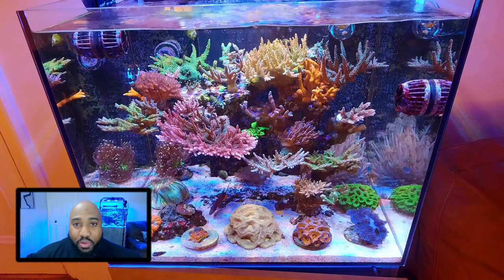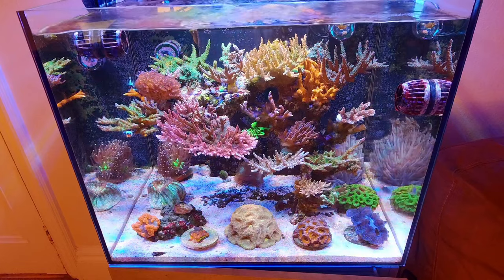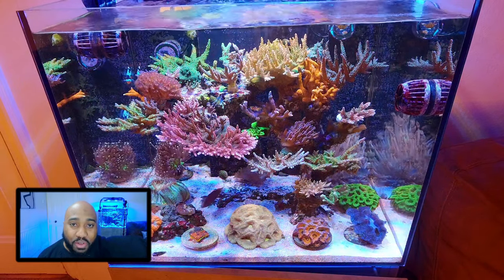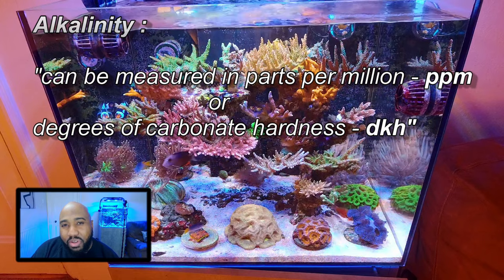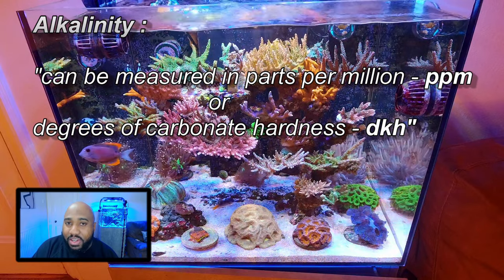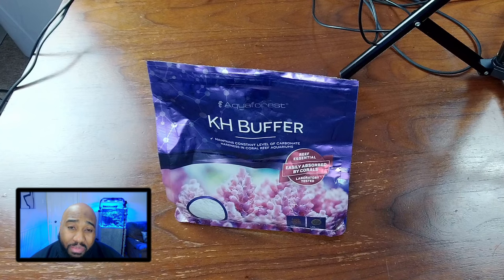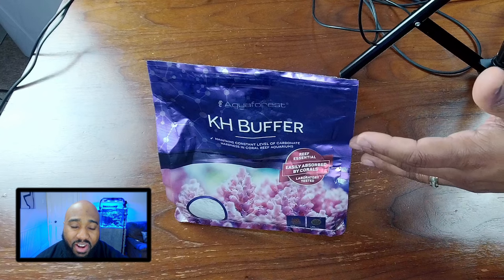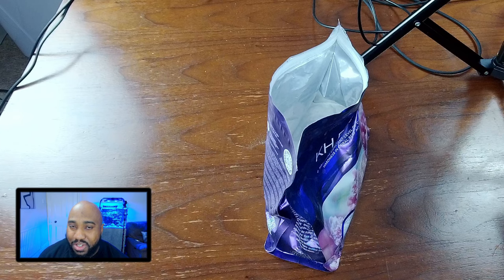Unlocking Reef tank success | Alkalinity Tips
A few tips I gained throughout my time in the reefing hobby on alkalinity.
How to pick your range and not chase numbers when stabilizing alkalinity.